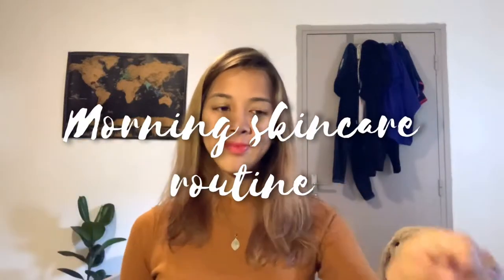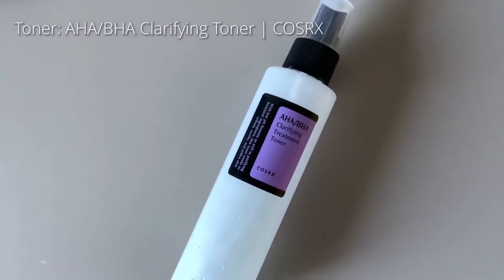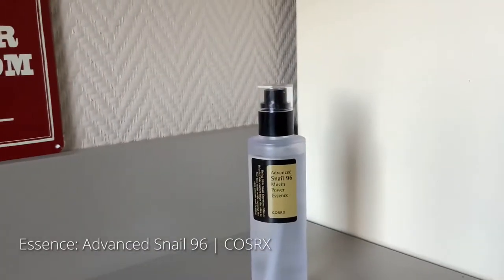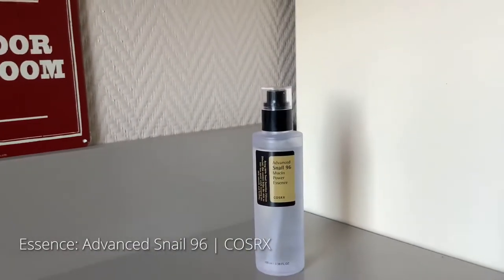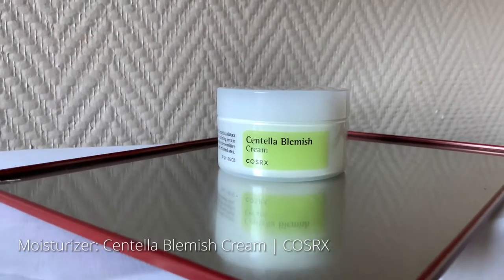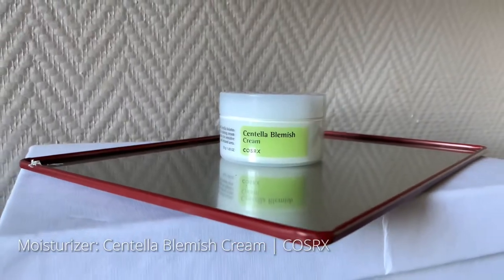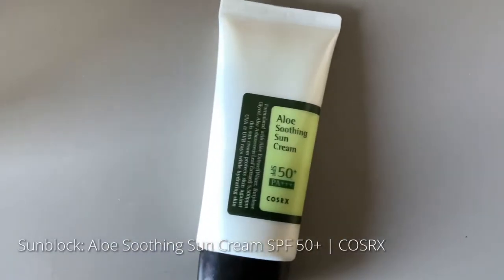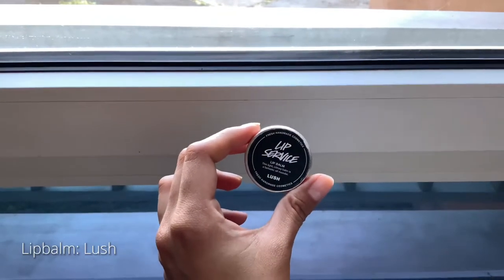MORNING Skincare Routine (feat. Dog) || Combination & Acne prone skin, The Ordinary, COSRX, Lush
Hello everyone! A lot of you have been requesting my skincare routine so here is my morning routine :) Skincare is something that I started taking seriously 3 years ago when I had bumps on my forehead and acne that would pop out of nowhere. That was when I started doing my own research on the different ingredients that would help different skin problems etc. Over the past 3 years, I've tried numerous brands (Clinique, Kiehl's, Dermalogica etc.) and now I'm pleased to say that I have more or less found what works for my skin. However, I am no expert and my skin isn't perfect but hey, it's a journey right? :)